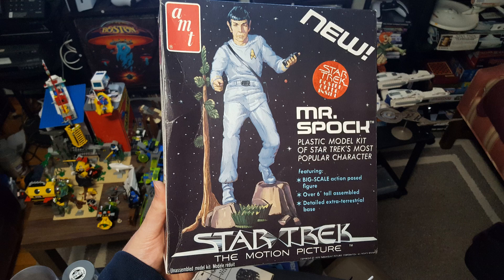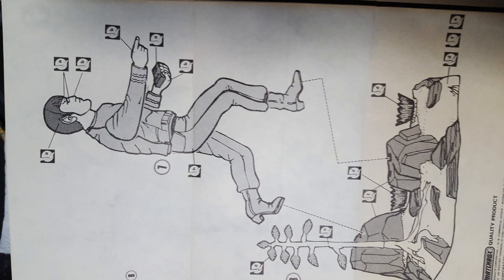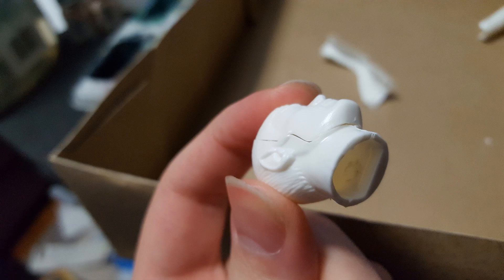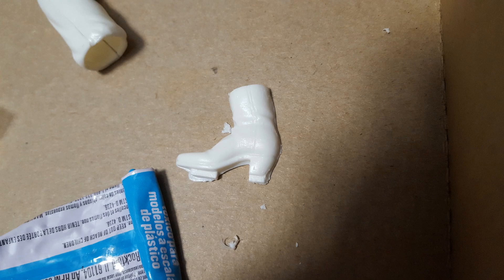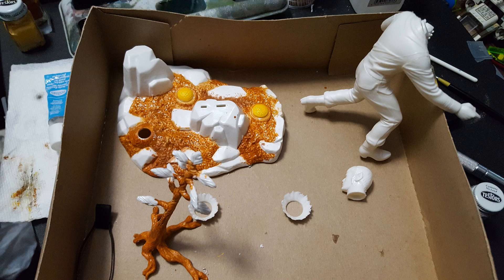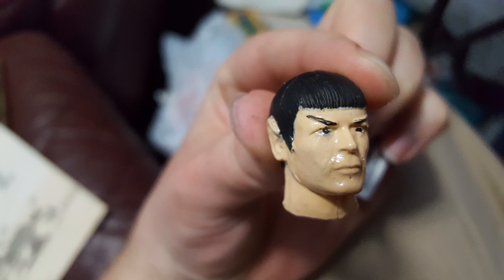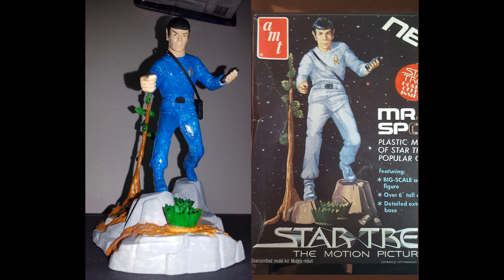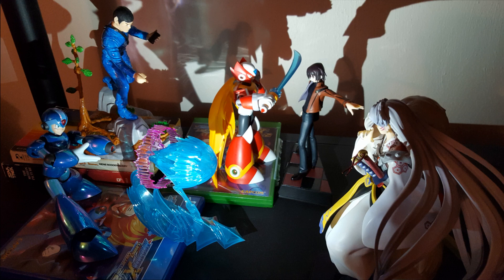By The Book, Admiral - AMT Mr. Spock from Star Trek The Motion Picture 1/12 Scale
Released for the first movie, this kit is a modification of a kit released 10 years earlier, with a few notable vestiges. Easy to build and paint (if you have steady hands and a small enough brush). I think this video is the only place on the internet as of uploading that shows the paint instructions for this kit.